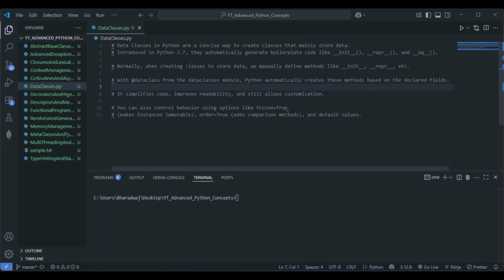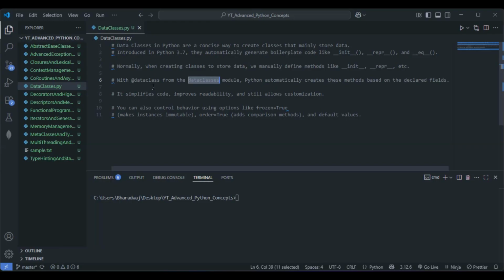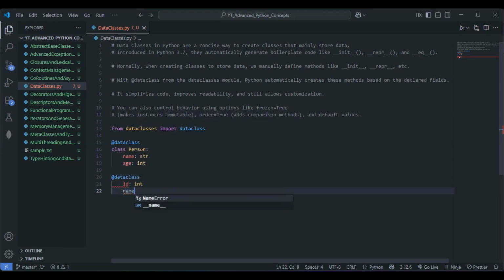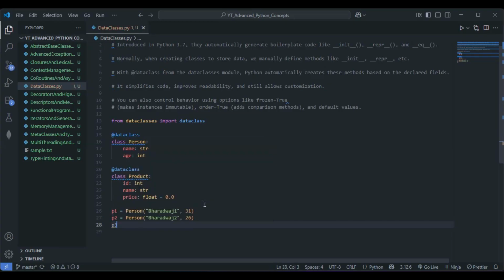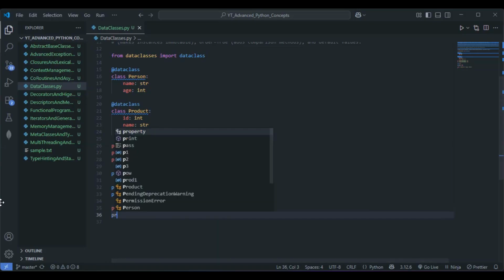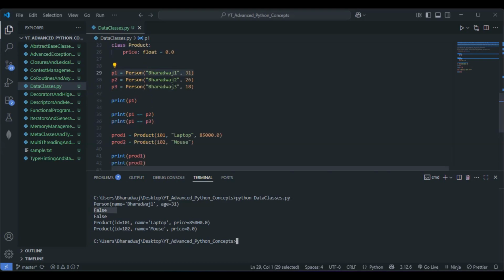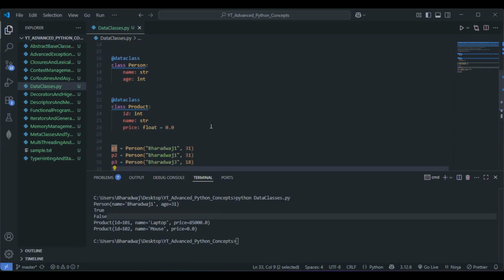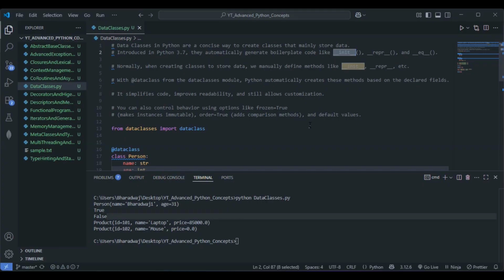62. Data Classes in Python